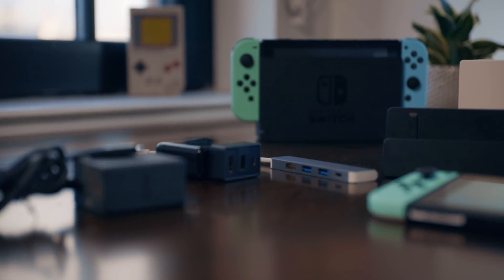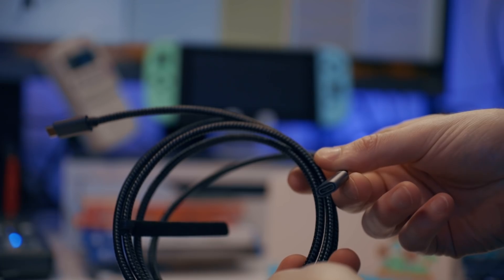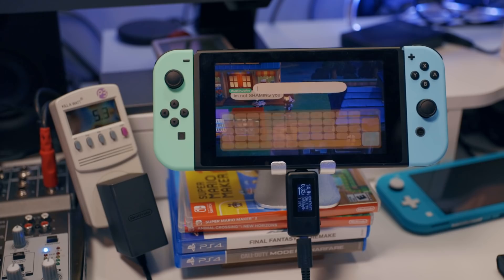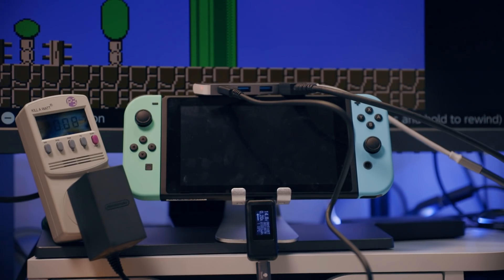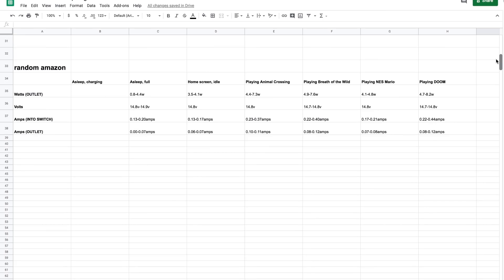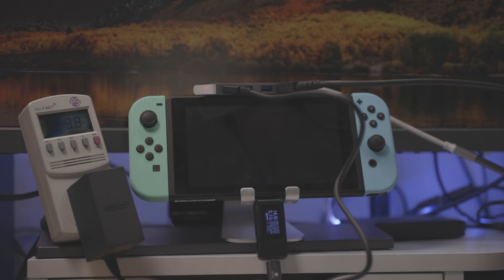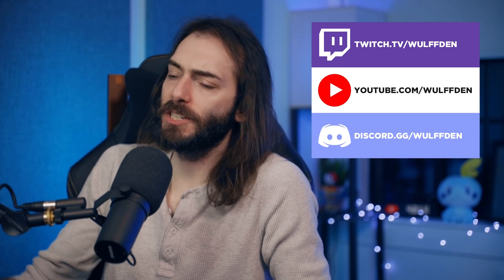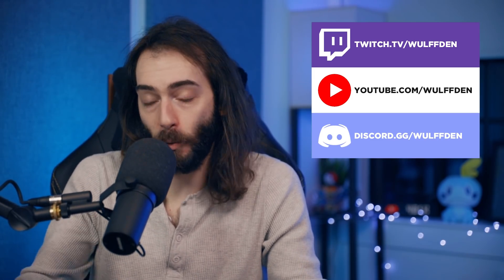How the Nintendo Switch consumes Power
Finally, once and for all, we are getting to the bottom of the 3rd party after market dock issue with FACTS and LOGIC... and a little lesson on what the Switch is doing when it's on the charger.

USB-C Volt Meter
USB-C Extension Cable
Watt Meter
Switch Dock (Renewed)

(づ￣ ³￣)づ  (___)___)